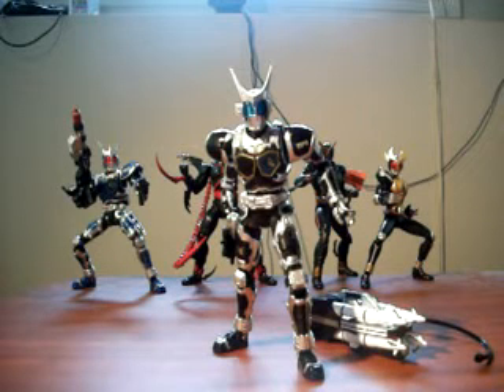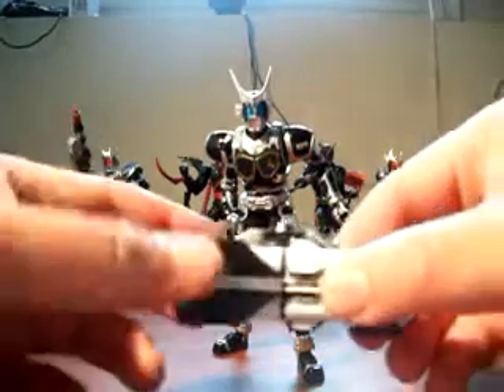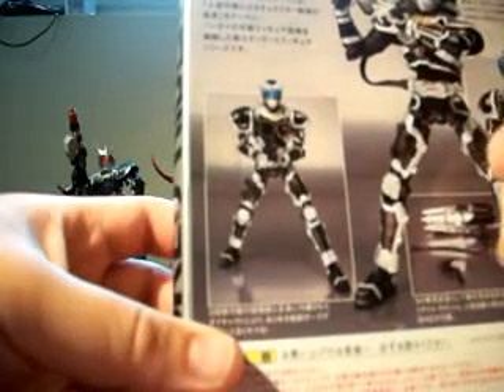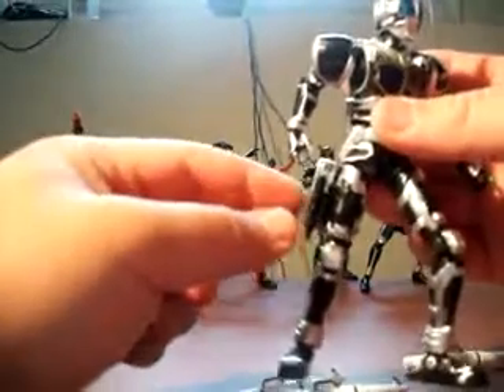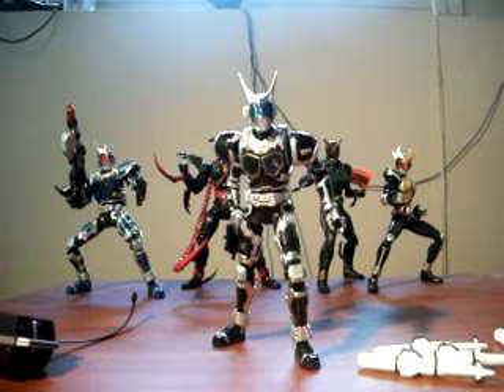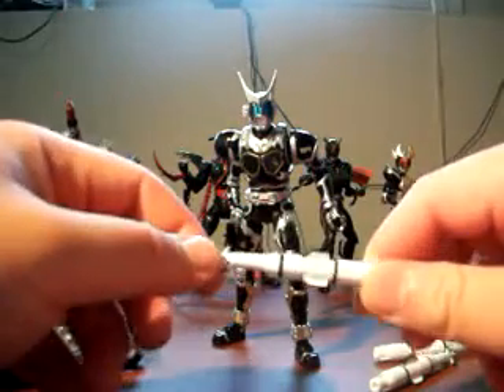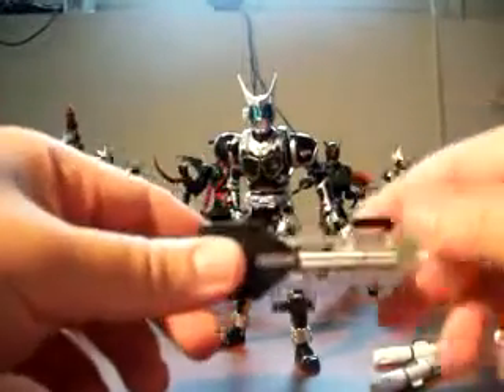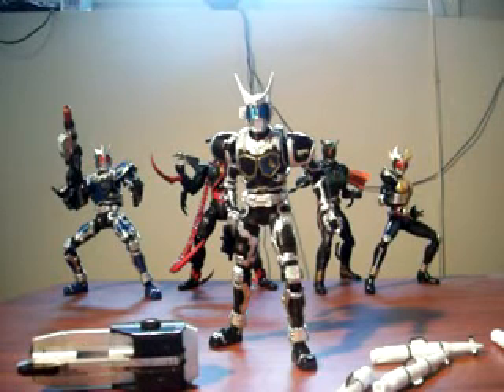[Rider-Fest] S.H. Figuarts Kamen Rider G4 Review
For Rider-Fest.

A look at G3-X's numerically superior rival.